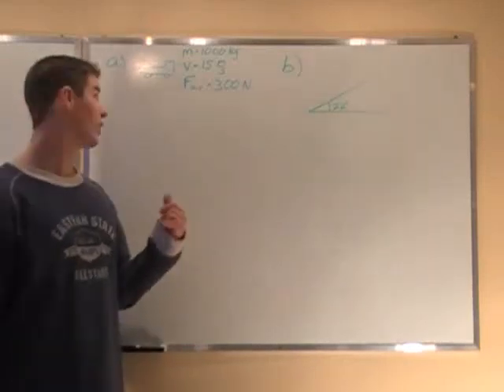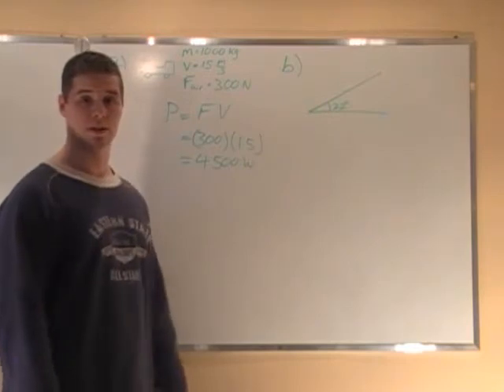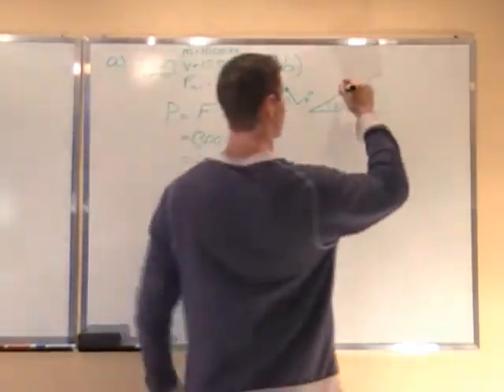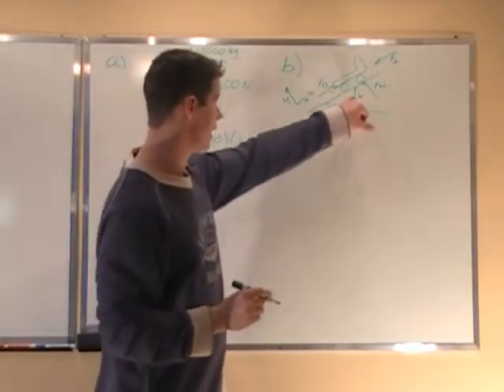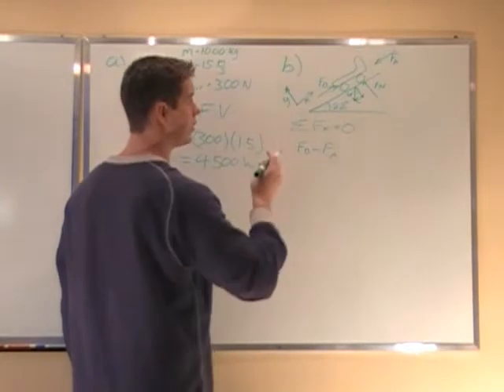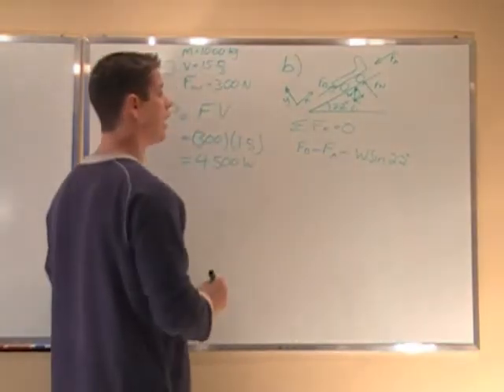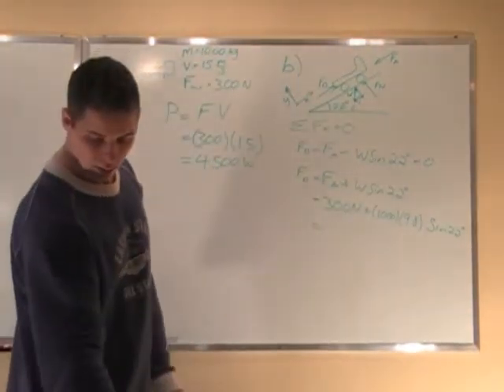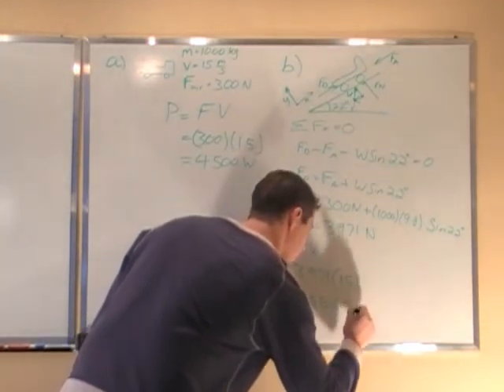Work/Energy - Power of driving truck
A 1000kg truck is driving 15m/s.  If the air resistance is 300N what is the power required to keep the truck going at a constant velocity for a) a level road, and b) a hill at 22 degrees upwards.